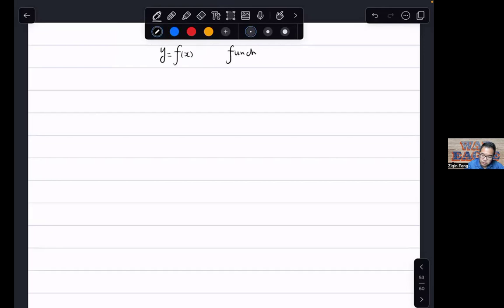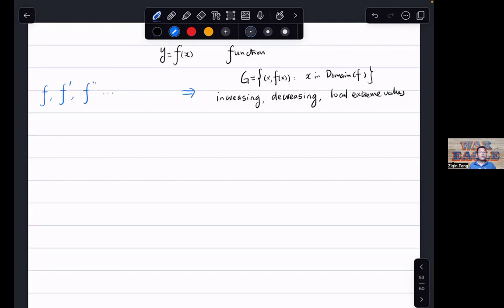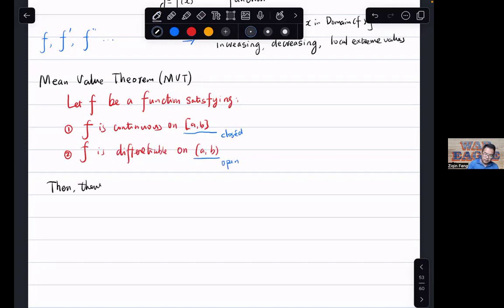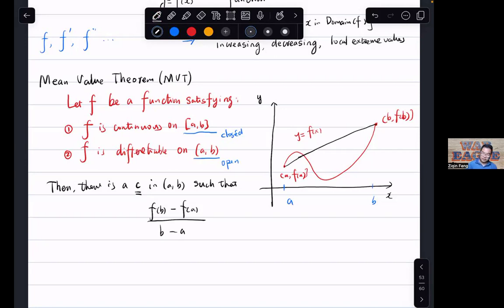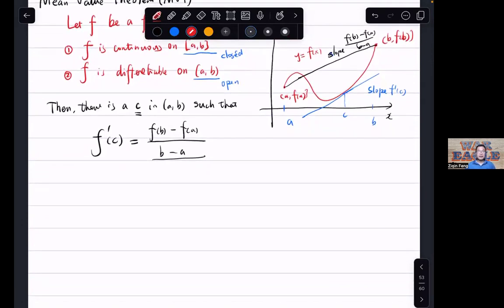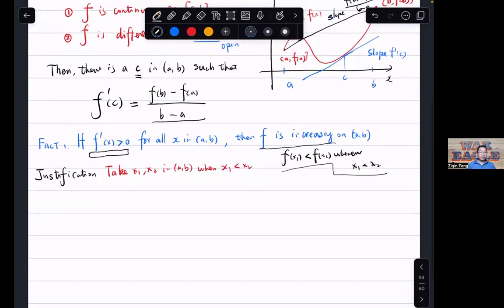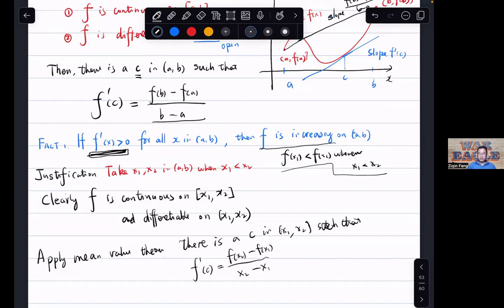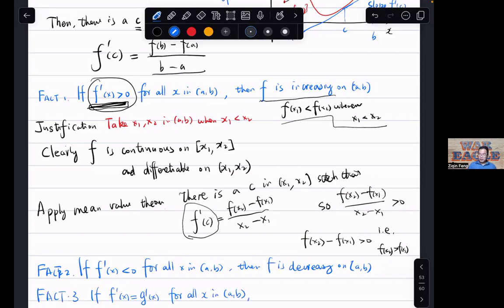Mean Value Theorem